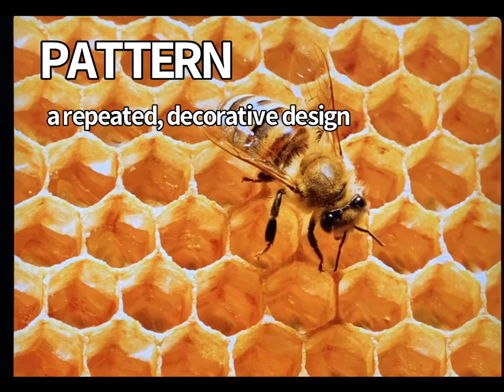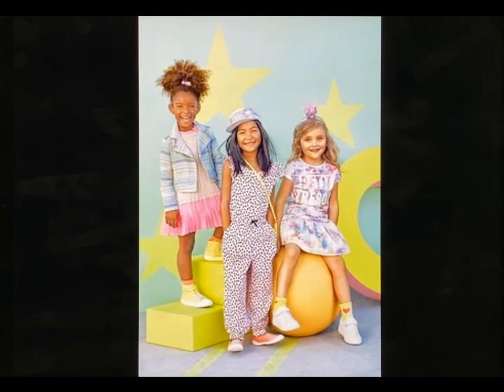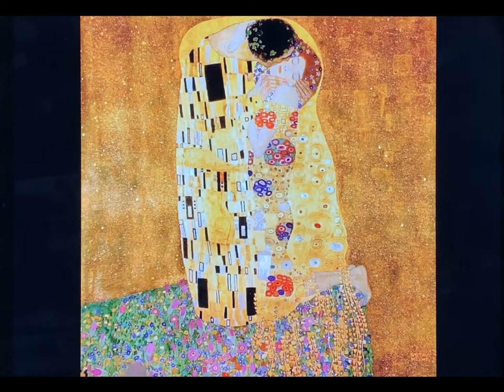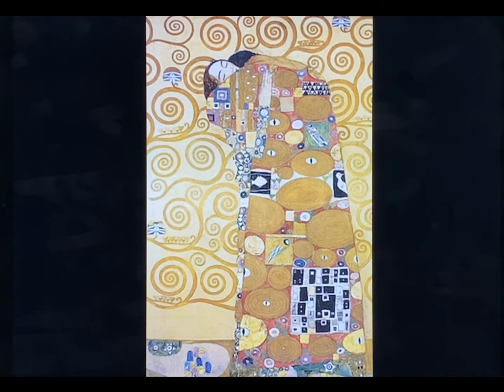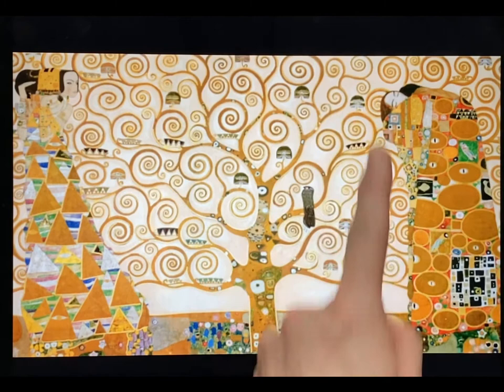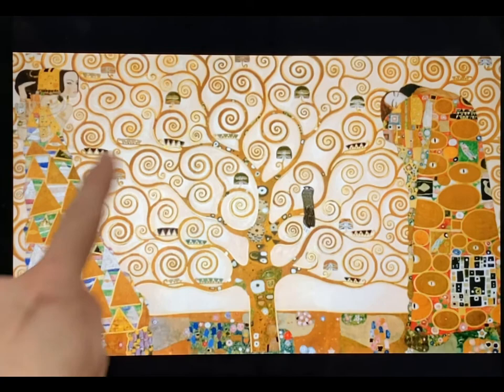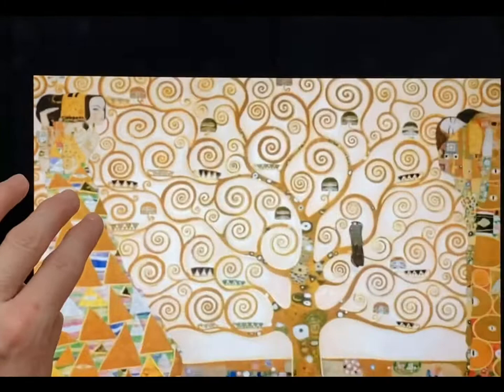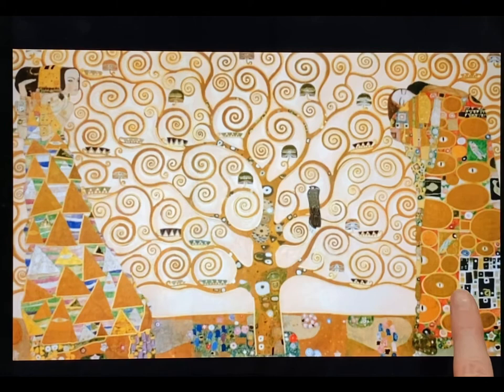Patterns with Gustav Klimt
Learn about Austrian artist, Gustav Klimt, famous for Art Nouveau work such as “The Kiss.” You will need a magazine with pictures of people, a thick and thin black Sharpie marker, a sheet of white cardstock paper, a pencil, scissors, and glue.